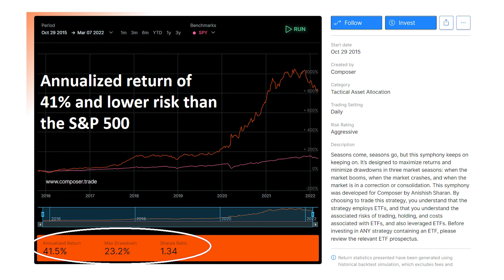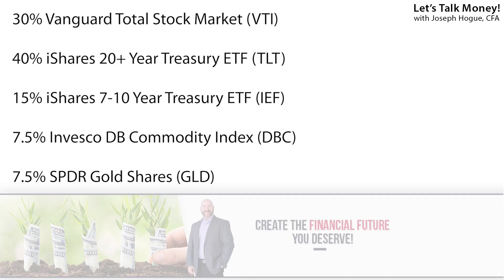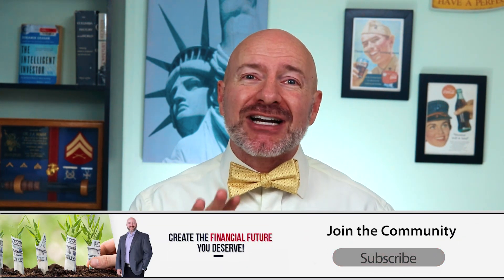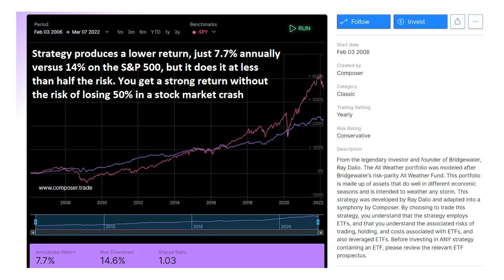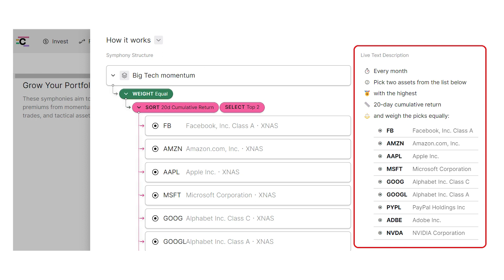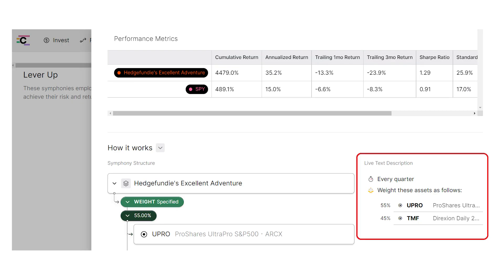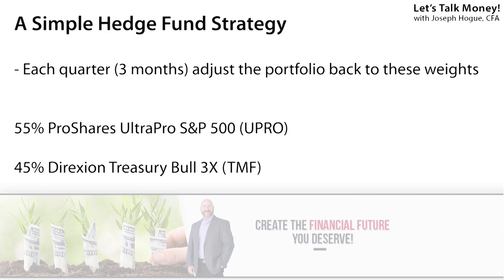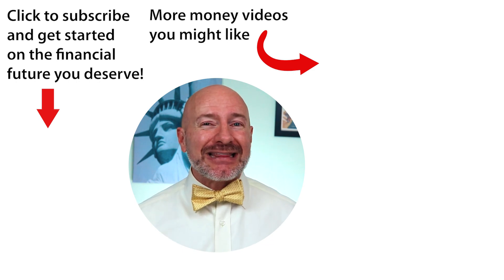These 5 Investing Strategies Beat the Market!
I’m revealing five of the best stock investing strategies for high return and low risk, using a little-known investing formula to show you which beat the market. Check out Composer and how to automate your stock investing

We’ll be counting up to the highest performing investing strategy and show you exactly how to set each up but you can find all of these on the Composer platform, a new automated investing platform based on rules you set up to pick stocks to buy, like buy ten shares of Amazon every time it dips 10% or adjust the portfolio into the fastest growing stocks every two weeks.

In this video, I’ll show you why even buy-and-hold investors need an investing strategy and how to create one that beats the market. I’ll then reveal those five strategies to pick stocks you can use right now!

Even buy-and-hold investors need a stock market strategy, something to help guide your decisions on which stocks to buy and when you do that. Investing in stocks just because you heard about them on YouTube is NOT a strategy. You need a reason to believe a group of stocks will produce higher returns.

And for measuring how well your investing strategy is doing, there's no better tool than the Sharpe Ratio. This simple formula adjusts returns on a stock or the stock market by how risky it is so you can compare investing strategies fairly. Finding the investment with the highest Sharpe Ratio means you've found the strategy with the highest return for the lowest risk.

Besides sharing those five stock market strategies, I'll be comparing them to other popular investments. For comparison, over the last five years, gold has produced a 9.7% annual return on volatility of 13.4% so actually not bad, a little lower return than stocks but less risk for a Sharpe ratio of 0.59

The total stock market, using the Vanguard Total Stock Market ETF, ticker VTI, produced a 13.7% return on risk of 19.6% for just slightly better at a ratio of 0.60

The bond market did the worst, using the Vanguard Total Bond Market Index, ticker BND, we get an annual return of just 3% on volatility of 5.1% and a Sharpe ratio of 0.23…so low risk but the return was just so low here.

My Books on Investing and Making Money 💰 📗

📈 Step-by-Step Dividend Investing

Step-by-Step Bond Investing